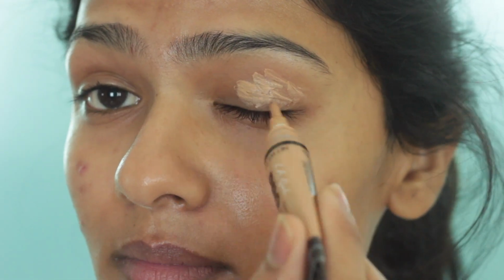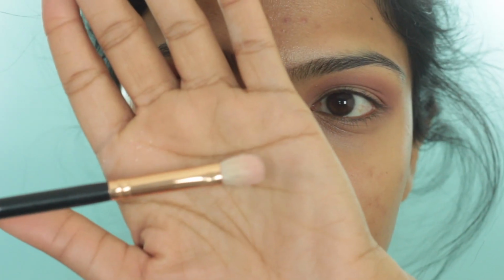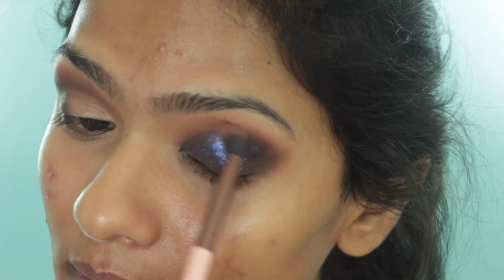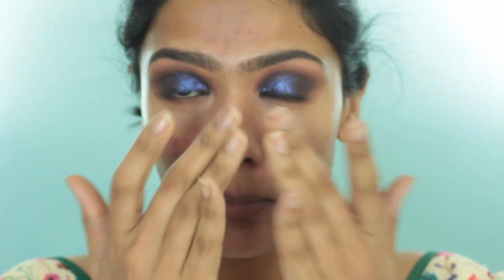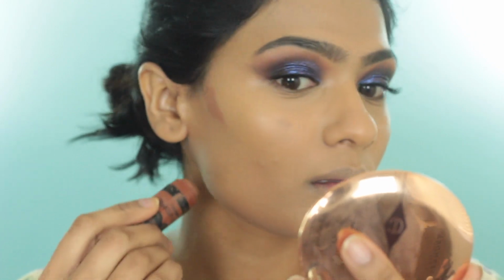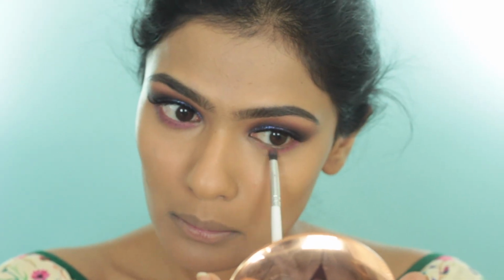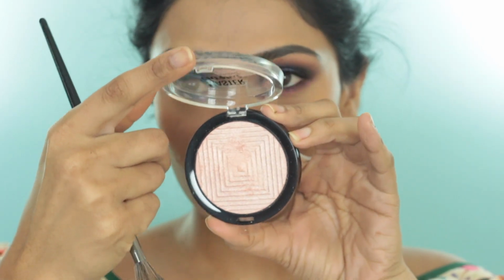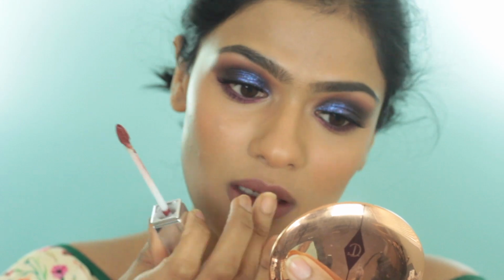Glossy Navy Blue Indian Glam for Sangeeth/Mehendi Using all Affordable Makeup | Nishitha Vunnam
Hey guys,

Hope you all have an amazing day :D

Ear rings :
Insta Handle @ shreejn - She is INDIA based

Products Used:
Face:

Shade references in other foundations:
MUFE ultra HD and Matte Velvet foundation - ‘Y425’
Maybelline Fit me - ‘Classic Tan’, Maybelline Superstay foundation - ‘Golden’
Lancome longer foundation - ‘425 Warm Bisque’
Mac face and body ‘C6’, don’t know my NC, never tried it after realizing that MAC products break me out :(